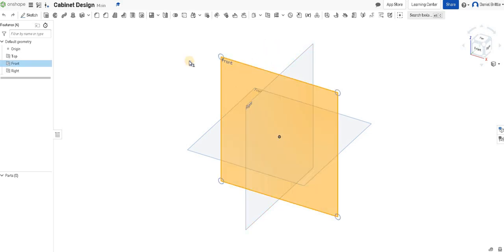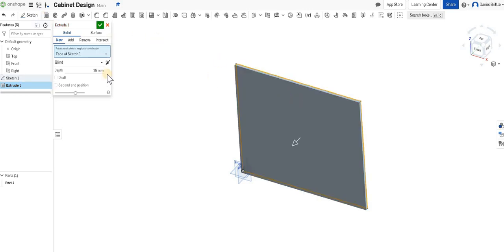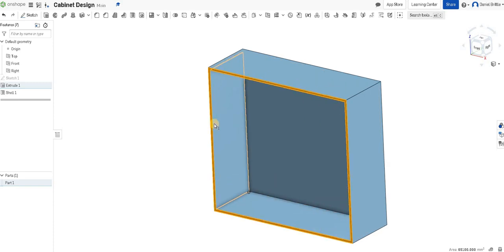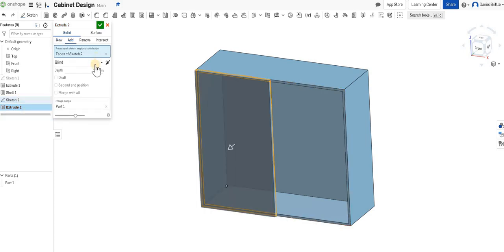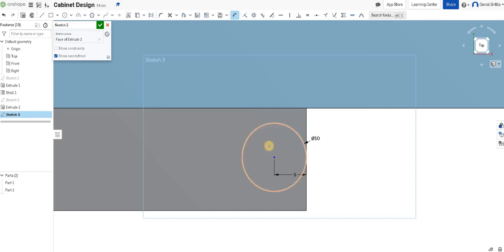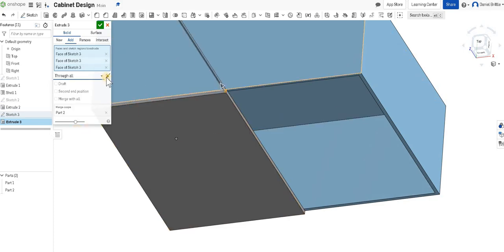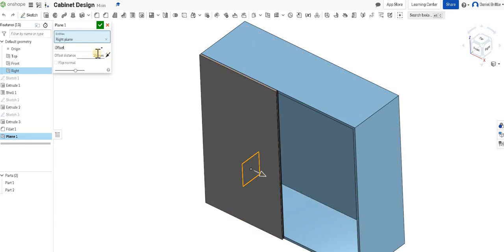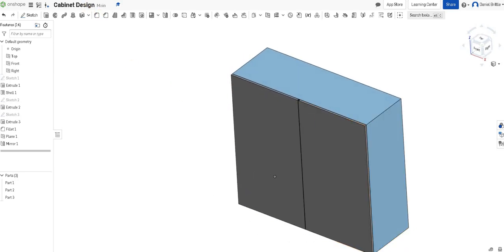Cabinet Design Tutorial 1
Inspired by the IVAR range currently on sale in IKEA, this mini set of tutorials is aimed at beginners to develop a more comprehsive use of the basic features on OnShape to create well considered and detailed real life products.